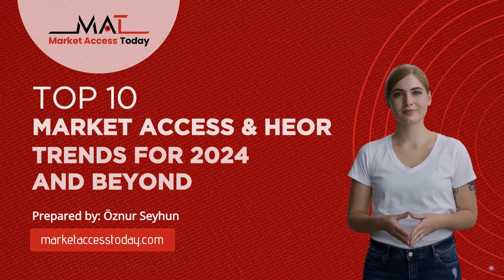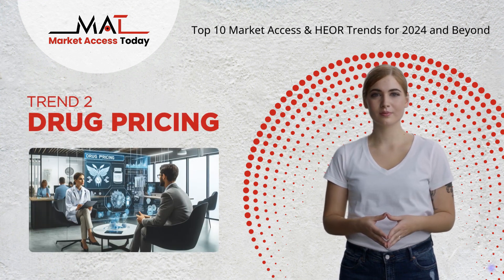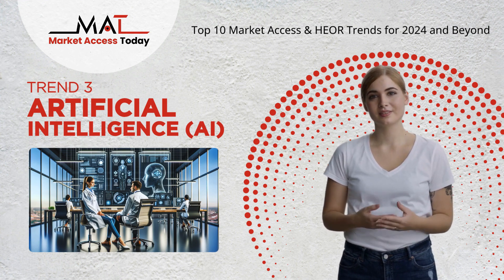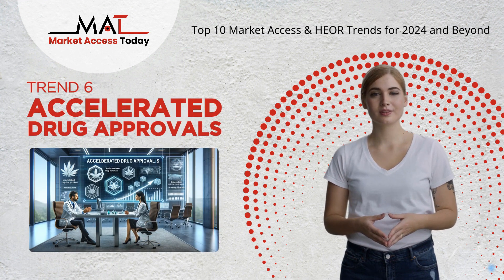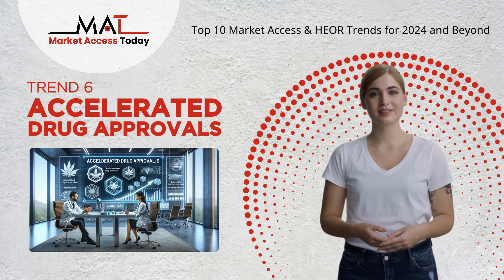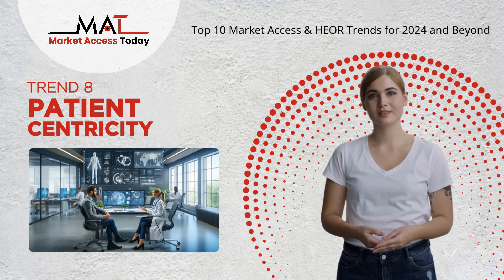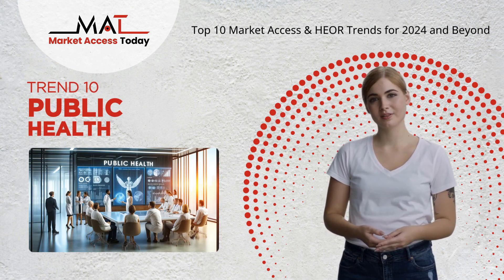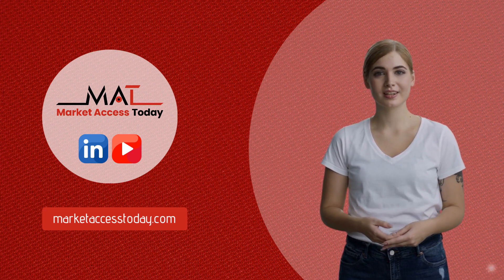Top 10 Market Access & HEOR Trends for 2024 and Beyond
In our latest video, "Top 10 Market Access & HEOR Trends for 2024 and Beyond," we unpack the essential trends shaping the future of market access and health economics and outcomes research (HEOR). Presented by Güvenç Koçkaya and Öznur Seyhun, and expertly edited by Yasemin Simit, this video highlights the critical developments that are driving innovation and efficiency in the healthcare sector.

🔑 Key Highlights:

Real-World Evidence (RWE): Crucial for understanding patient outcomes beyond clinical trials, with support from regulatory agencies like the FDA and EMA.
Drug Pricing: Balancing affordability with innovation through measures such as the Inflation Reduction Act and value-based pricing.
Artificial Intelligence (AI): Enhancing data analysis, predictive modeling, and decision-making in HEOR.
Fostering Innovation: Encouraging new healthcare technologies while maintaining cost containment.
Health Equity: Addressing disparities with targeted interventions and inclusive policies.
Accelerated Drug Approvals: Faster pathways for urgent treatments with robust safety and efficacy standards.
Value Measurement: Using cost-effectiveness analysis, QALYs, and other frameworks to evaluate healthcare interventions.
Patient Centricity: Involving patients in decision-making and focusing on outcomes that matter to them.
Precision Medicine: Personalized treatments driven by advances in genomics and biotechnology.
Public Health: Emphasizing preventive measures and post-pandemic strategies to improve resilience and health equity.